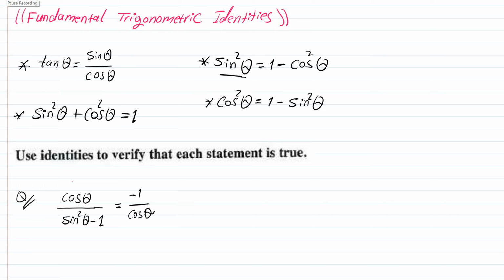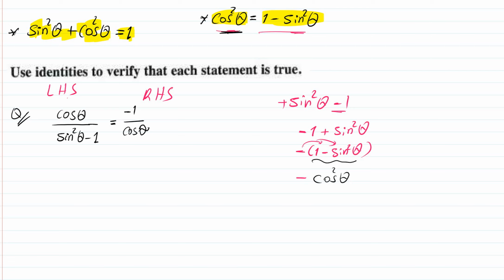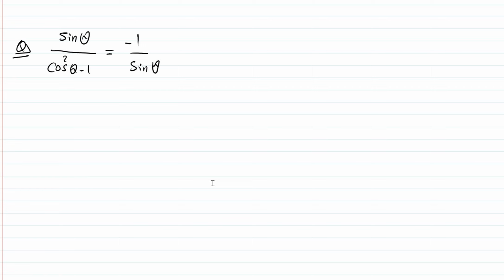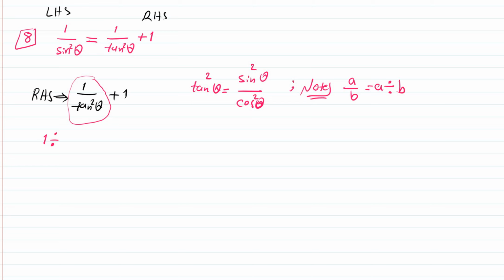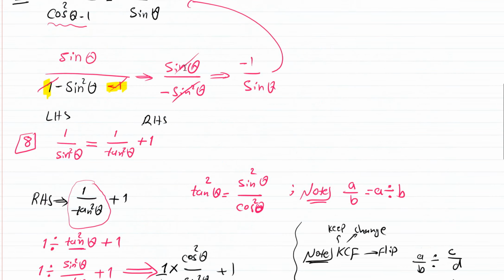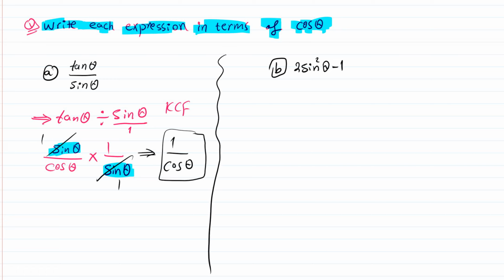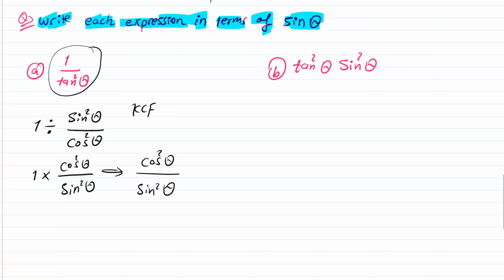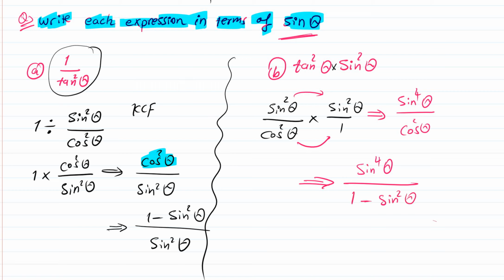Fundamental trigonometric identities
In this video i explained, by using identities how to verify LHS and RHS in any trigonometric questions also how to write the expression in single trigonometric.